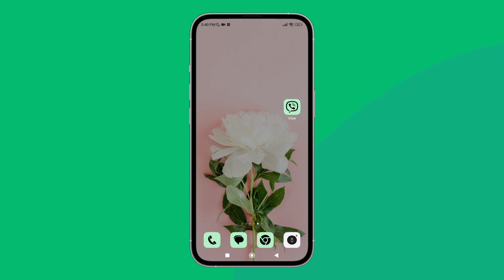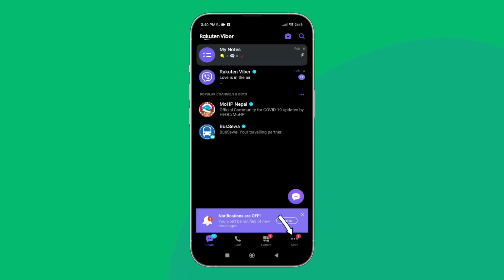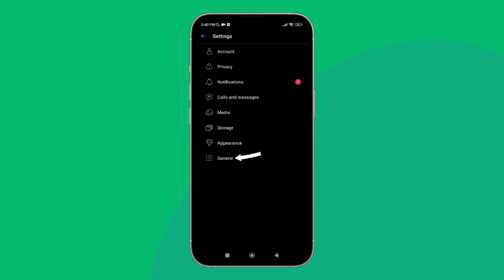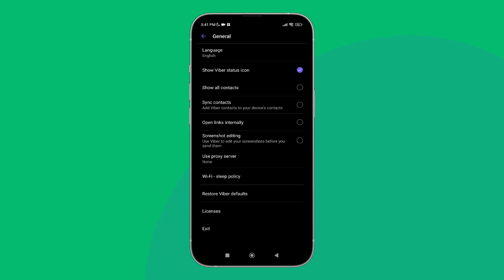Disable Show Viber Status Icon On Viber. |Technologyglance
Keep your contacts informed about your availability on Viber by learning how to show the Viber status icon. This quick tutorial guides you through the steps, ensuring that your presence is visibly indicated, allowing for better communication and connection. Watch now and customize your Viber settings for an enhanced and communicative experience!